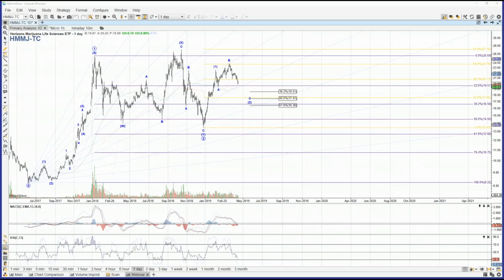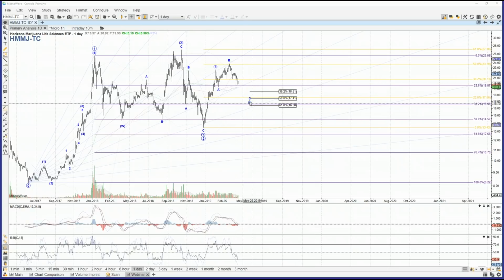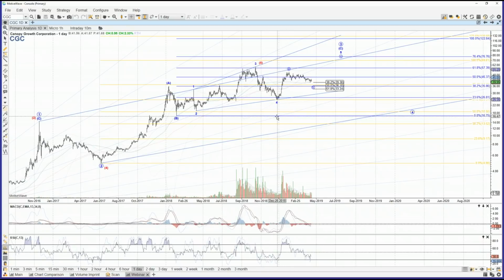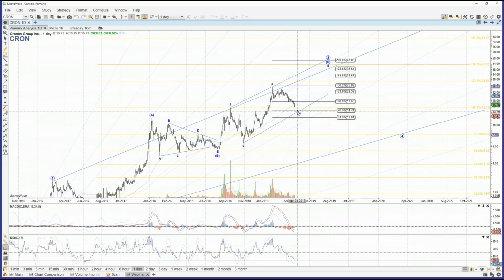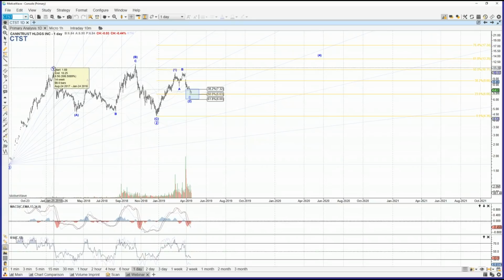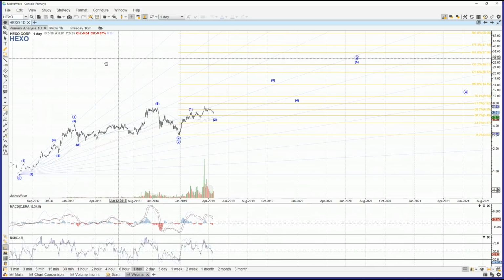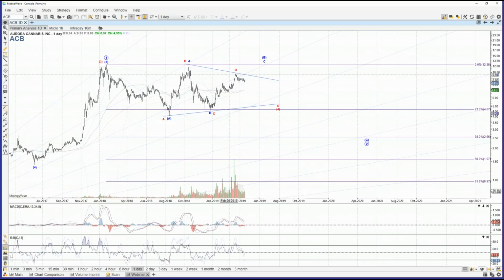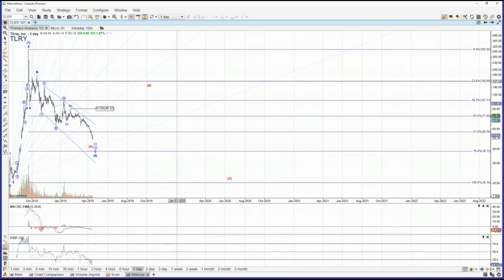Stock Waves Charts of the Day 04 16 19 - High Expectations For A Budding Industry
Garrett Patten, host of Stock Waves at ElliottWaveTrader.net, discusses his recent cannabis stock picks.  He notes how cannabis stocks have come down from recent highs correctively.  Coincidentally many could start to mark local lows around April 20. Risk Disclosure: Investing (including futures and forex trading) contains substantial risk of loss and is not suitable for every investor. You could potentially lose all or more than your initial investment. Past performance is not indicative of future results.  EWT is not a broker-dealer or investment advisor, does not owe a fiduciary duty to you, and is not providing any customized advice that takes into account your specific circumstances. Any of your actions or forbearance from taking action based on our content or the use of our services is entirely at your own risk. View our terms